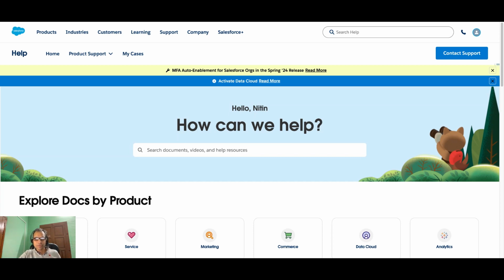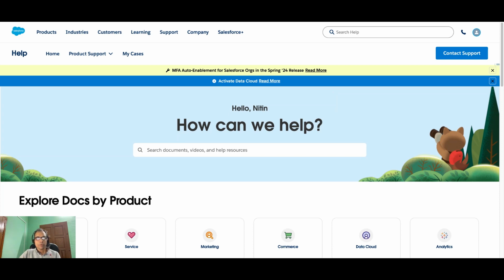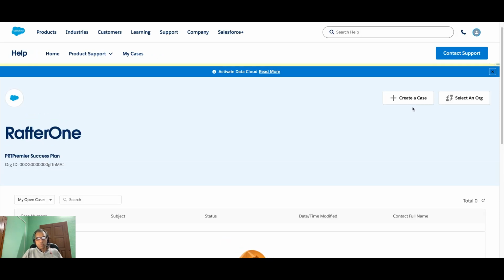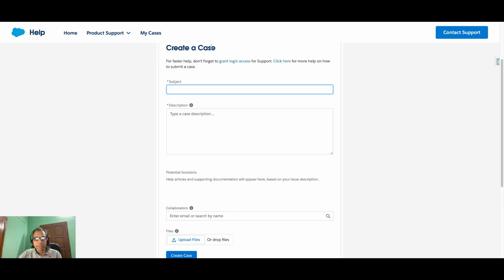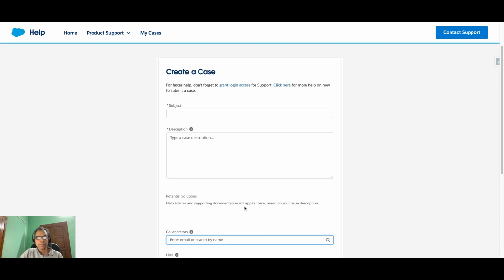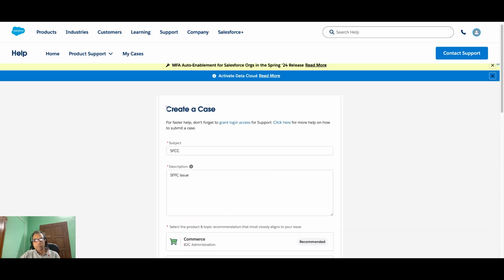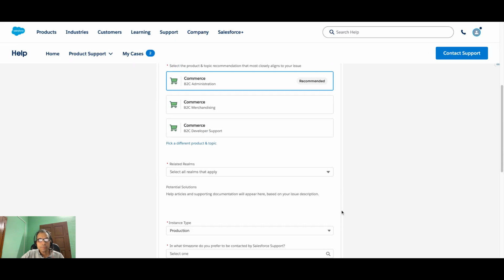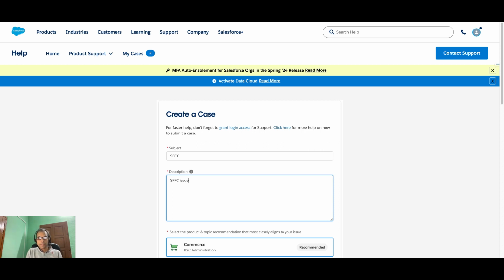How to create SFCC issues support ticket in Salesforce portal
SF has shutdown Demandware support portal and migrated to their portal. This video is created to demo that how we can create SFCC related support ticket in Salesforce portal